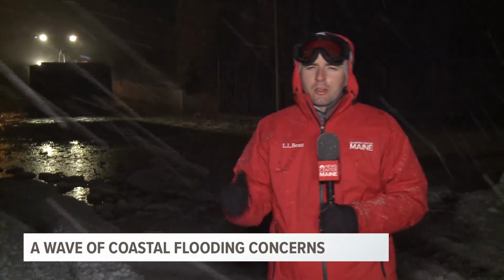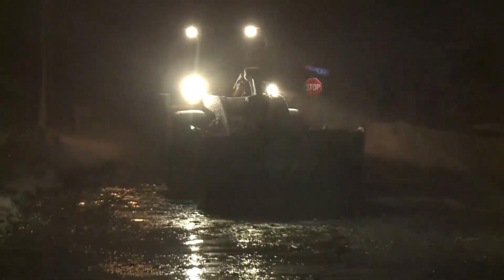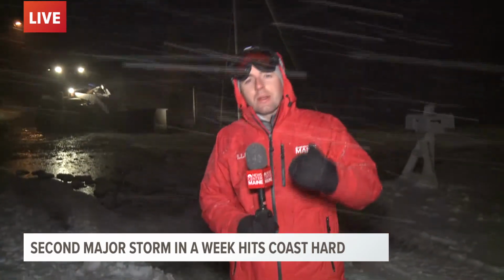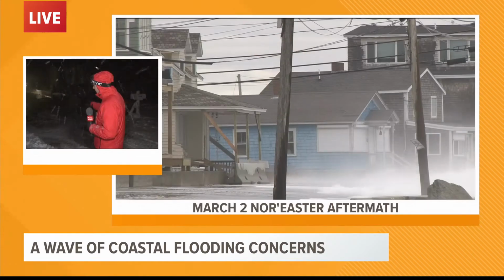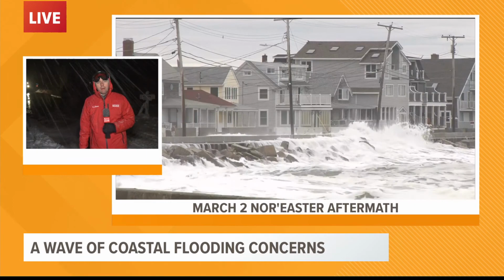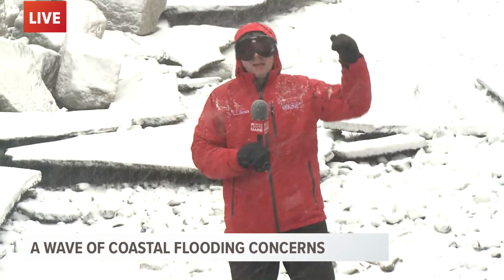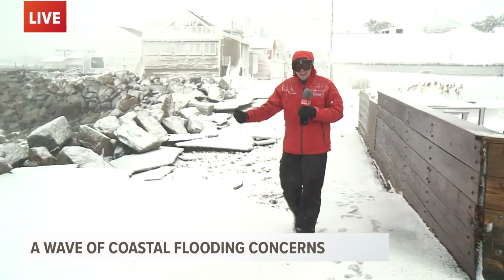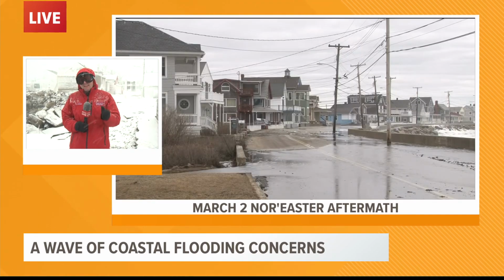Meteorologist Ryan Breton on Maine coastal flooding